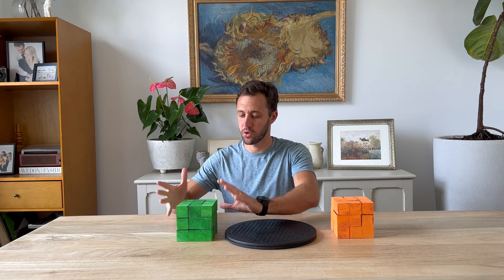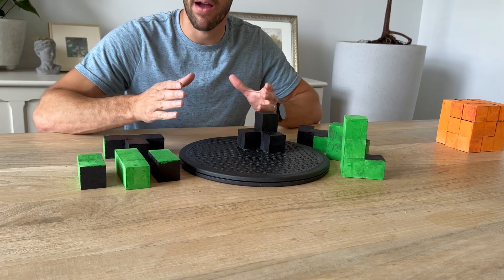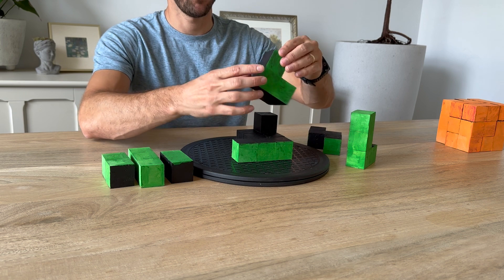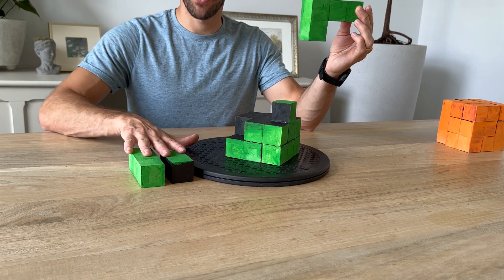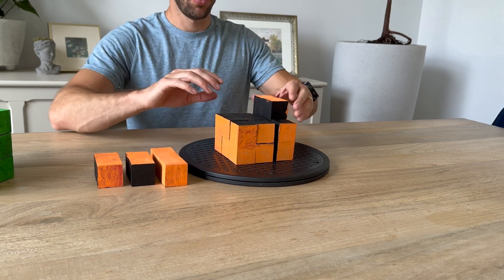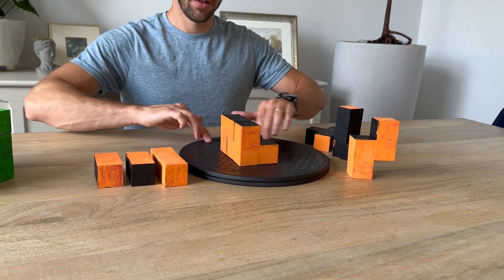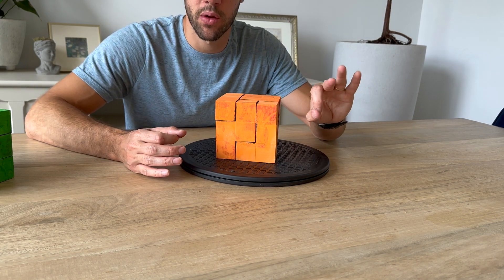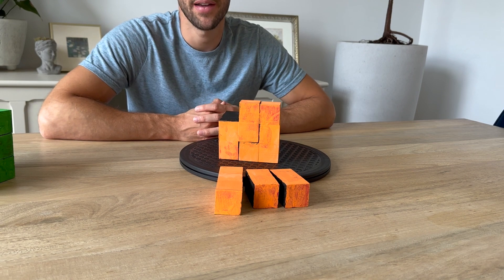Beat the Cube Crisis Challenge from CBS Survivor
This challenge has been run 3 times in American Survivor. I have broken down the 2 times this challenge has been used in individual immunity challenges and provided quicks hacks to help solve the problem quickly.